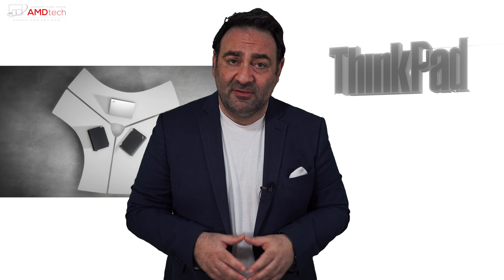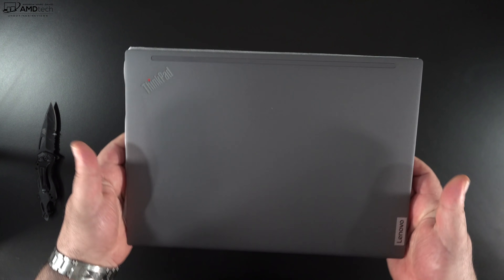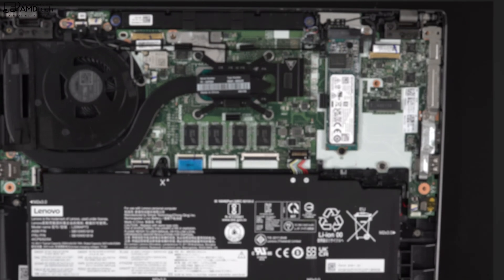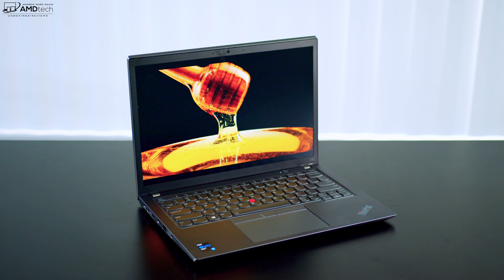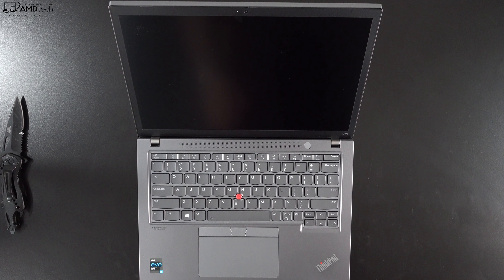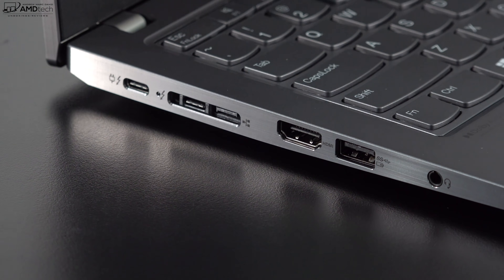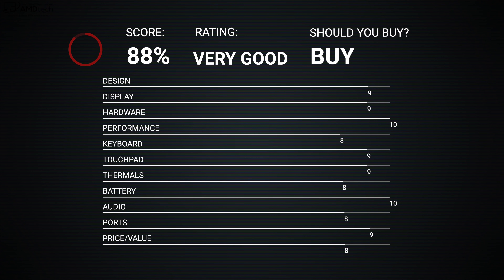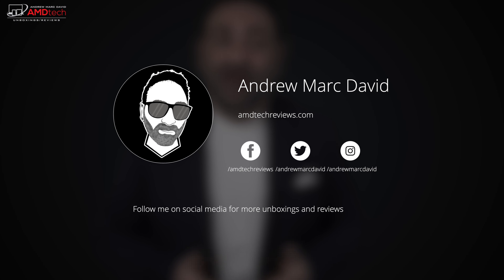NEW ThinkPad X13 Gen 2 (2021) Review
This is the unboxing and review of the Lenovo ThinkPad X13 Gen 2 by Andrew Marc David

***UPDATE** I mistakenly referred to this unit as a convertible on a number of occasions in this video.  While there is a Yoga version of this I have the clamshell.  Sorry for the confusion this may have caused.

Video Index:
00:00 Intro
01:10 Specs & Pricing
02:06 Unboxing, Size & Build
02:59 Ports & Connections
03:35 Internals & User Upgradeability
05:08 Display
07:37 Webcam & Fingerprint Scanner
08:26 Keyboard, TrackPad & TrackPoint
09:56 Performance, Benchmarks & Gaming
10:43 Thermals, Fan Noise & Surface Temps
10:59 Battery & Charging
11:41 Audio
11:57 Pros & Cons
13:14 The Score
13:26 Final Thoughts